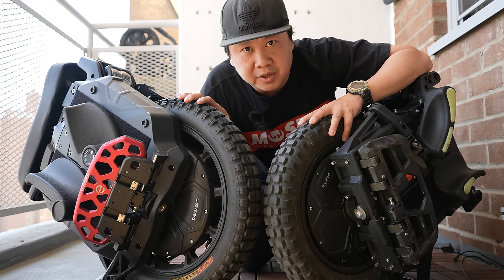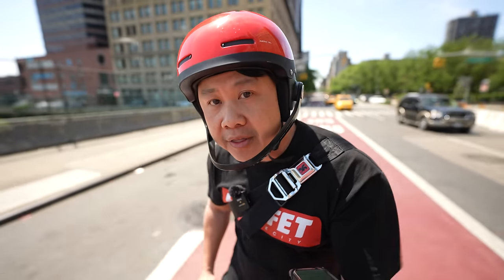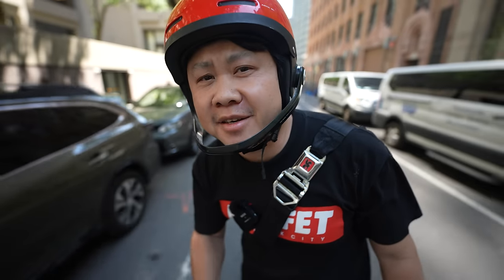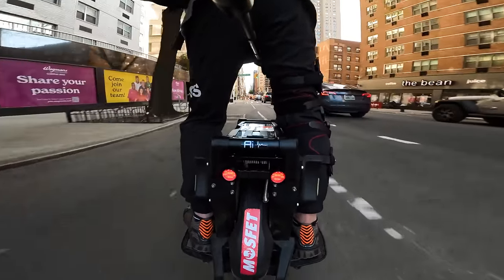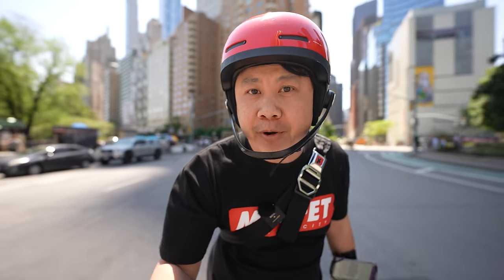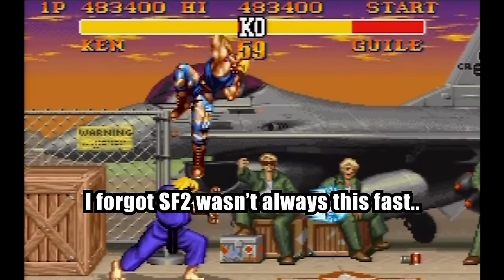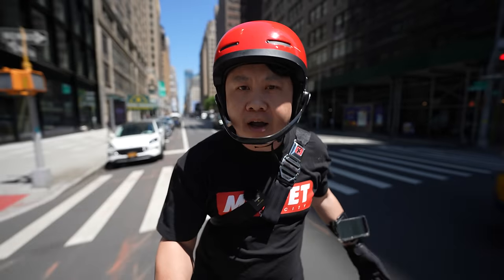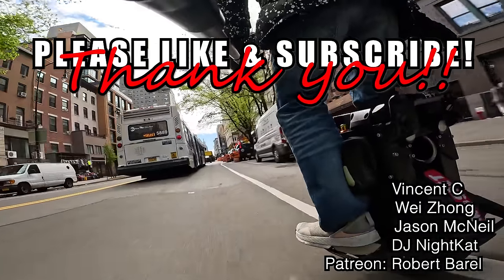Everything you Know about Wheel Size is WRONG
Why 2" difference for Electric Unicycle is larger than you think

This week, lets talk about that very fundamental question of wheel size, and how it feels to ride a larger or smaller electric unicycle, and why that abstract sounding concept is actually the most important part of choosing an electric unicycle that nobody's talking about.

Episode 128-  Wheel Size

VUP Armband phone holder

Video Gears-
GOPRO HERO9- Best action cam on the market
Sony A7C with the 14mm Gmaster lens- Smallest Full frame ever!